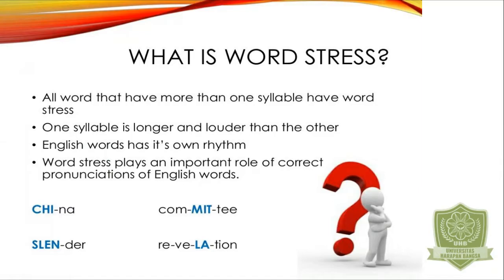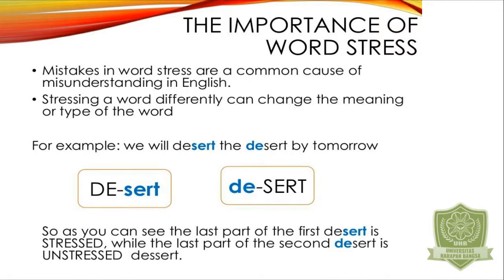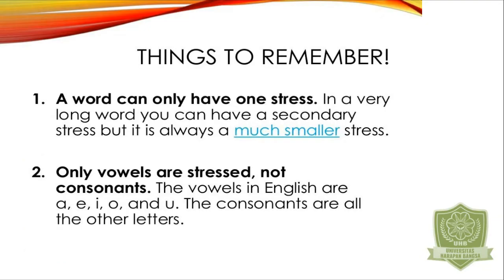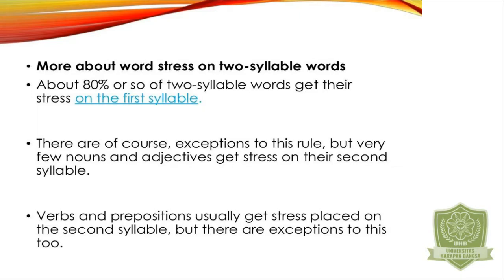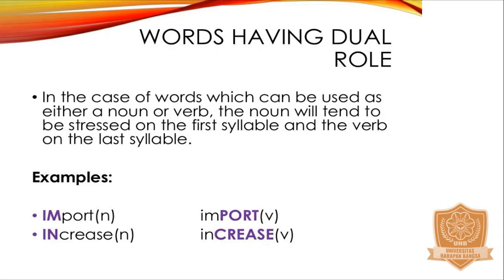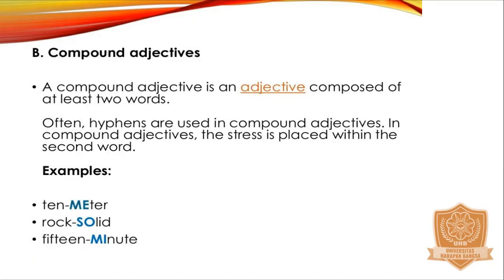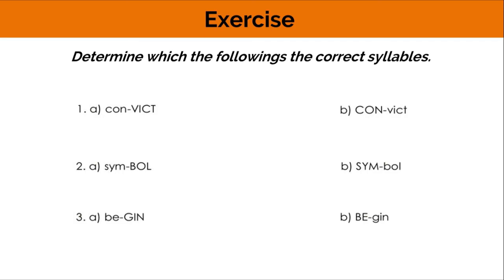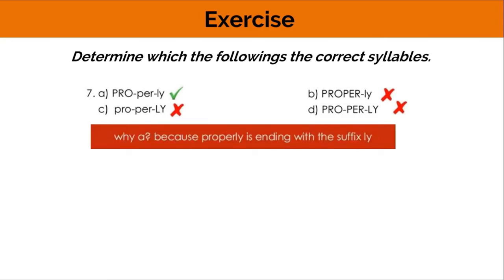Word Stress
This video tells about word stress and its rules. Happy watching